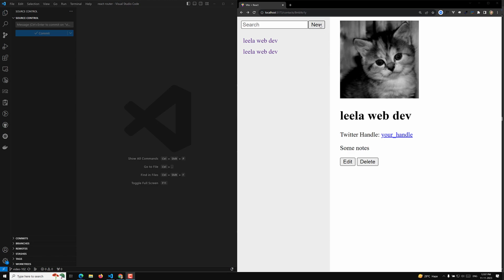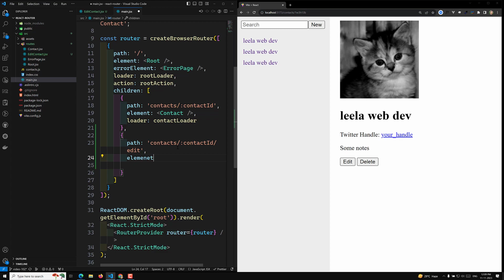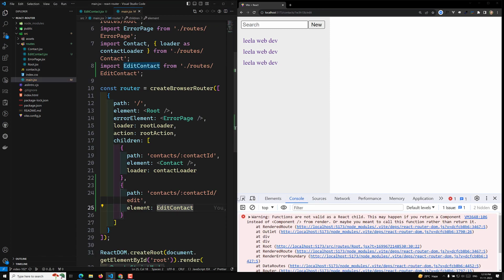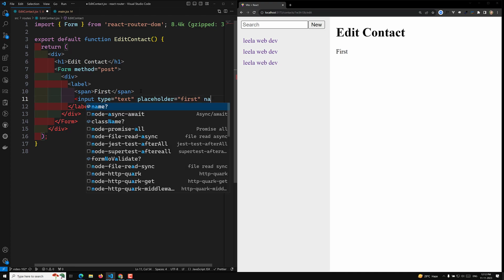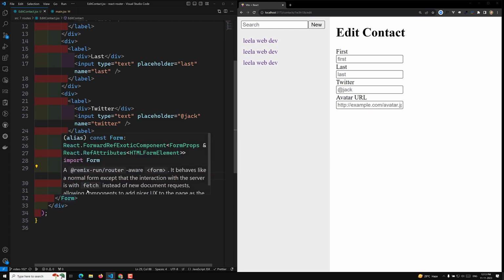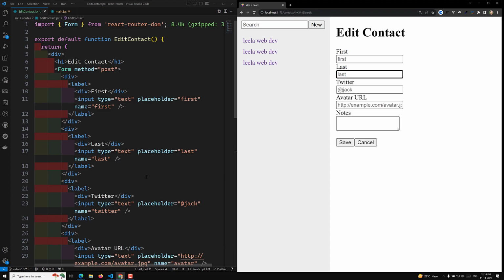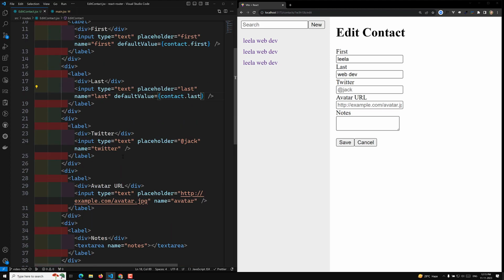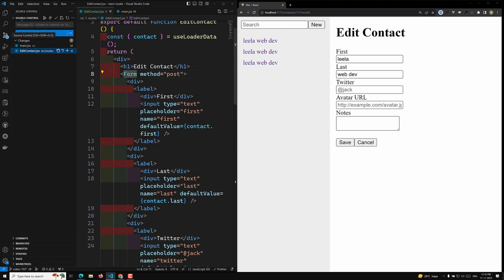103. Design the Update Contact Form using new route in React Router V6 - React18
In this video we will see  Design the Update Contact Form using new route in React Router V6 - React18